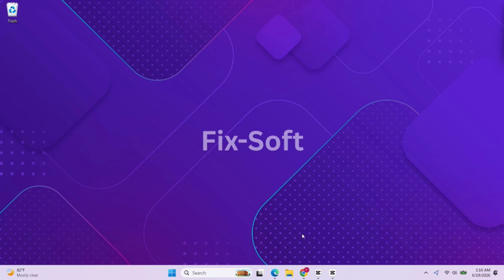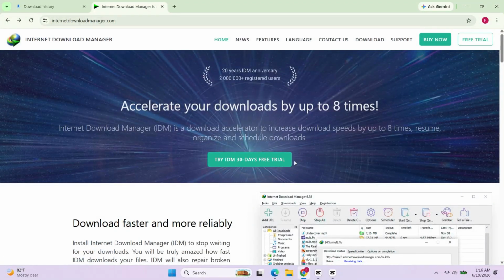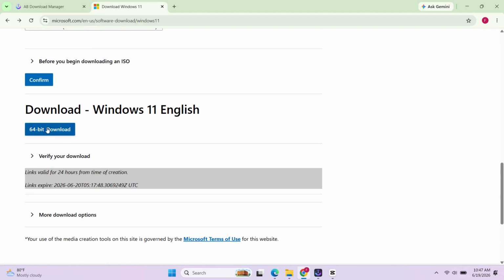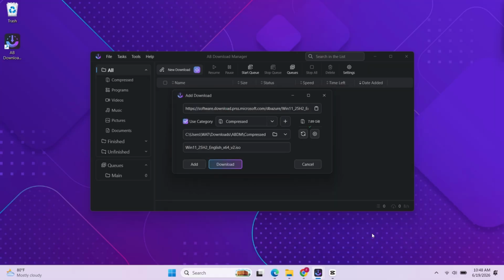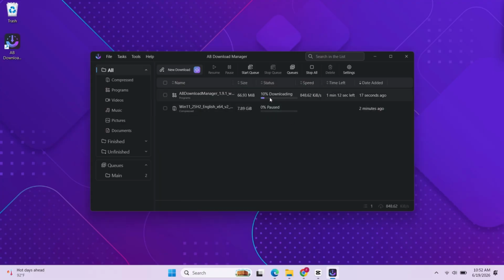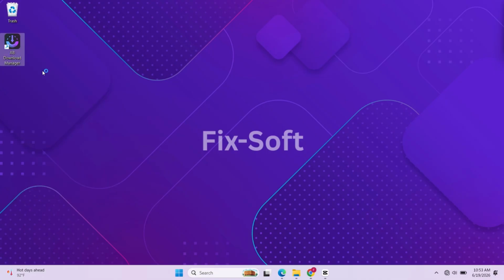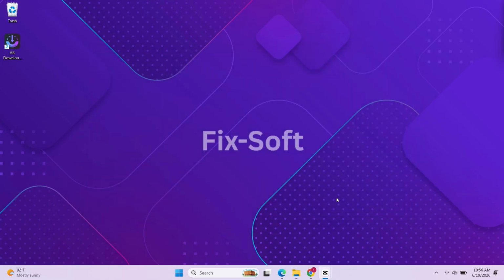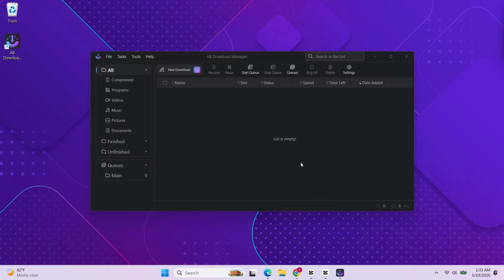I Replaced IDM with This FREE Download Manager! (AB Download Manager)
Tired of restarting downloads every time your internet disconnects or your PC shuts down? In this video, I'll show you **AB Download Manager**, a completely free and open-source download manager that works as an excellent alternative to IDM (Internet Download Manager).

We'll take a look at its features, test its download resume capability, see how it handles internet disconnections, and learn how to download and install it on Windows.

Whether you're downloading Windows ISO files, Linux distributions, software, games, or large files, this tool can save you a lot of time and frustration.

📌 In This Video:
✔ AB Download Manager Overview
✔ Download Resume Test
✔ Internet Disconnect Test
✔ Background Downloading
✔ How to Download & Install AB Download Manager
✔ Free IDM Alternative for Windows

FAQs
Q: Is AB Download Manager free?
A: Yes, AB Download Manager is completely free and open source.

Q: Can AB Download Manager resume interrupted downloads?
A: Yes, it supports download resume, allowing you to continue downloads after internet disconnections or system restarts.

Q: Is AB Download Manager better than IDM?
A: While IDM offers some advanced features, AB Download Manager provides many similar core features for free, making it a great alternative for most users.